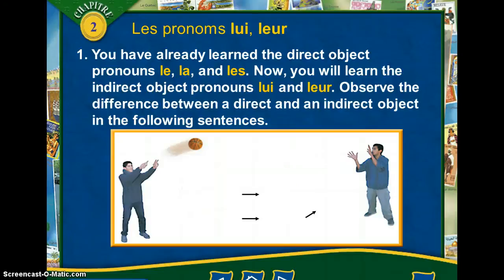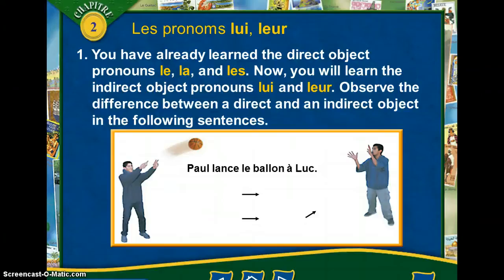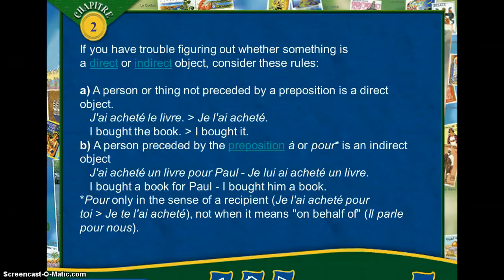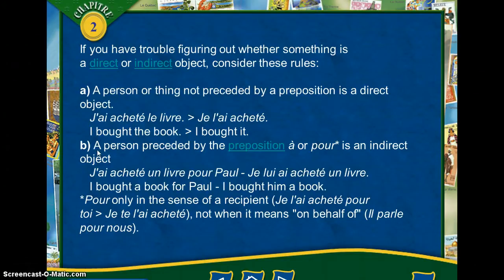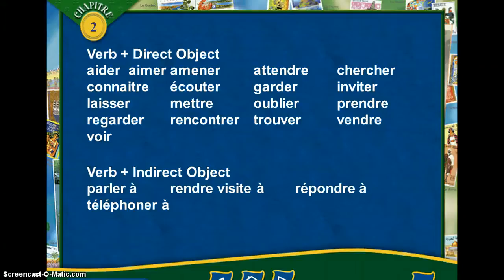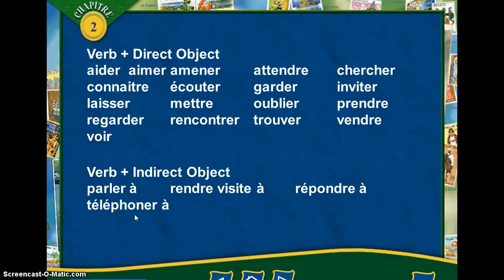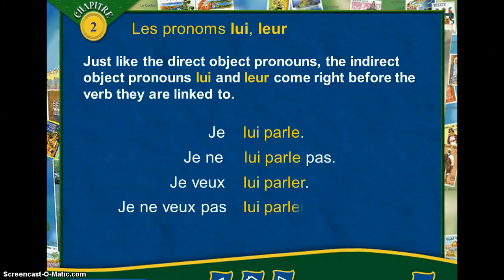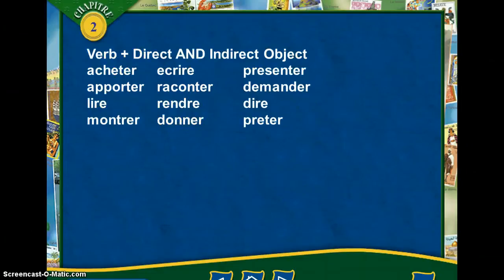Les pronoms indirects LUI et LEUR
Exp. en anglais.